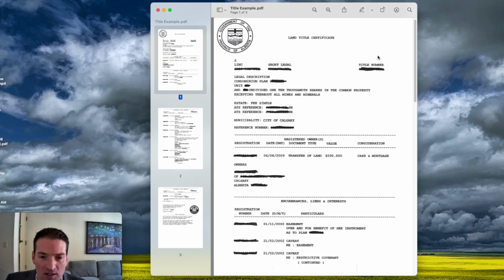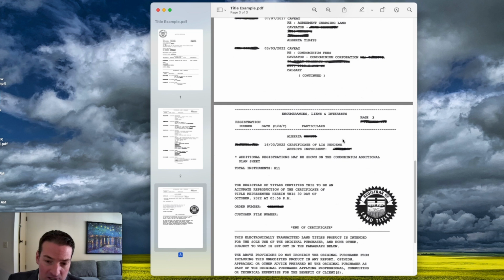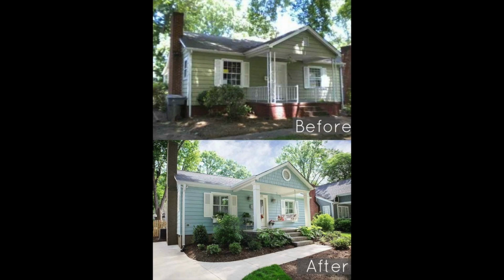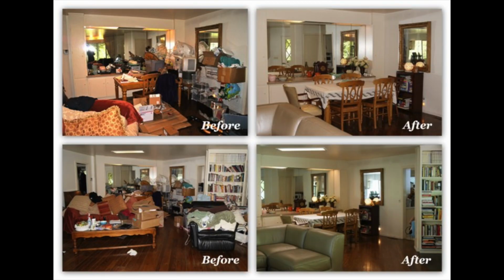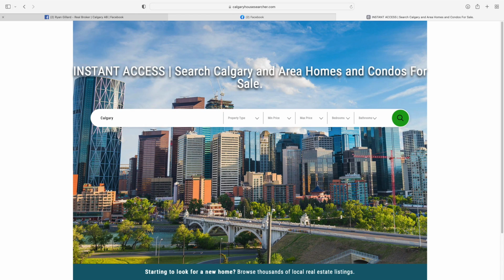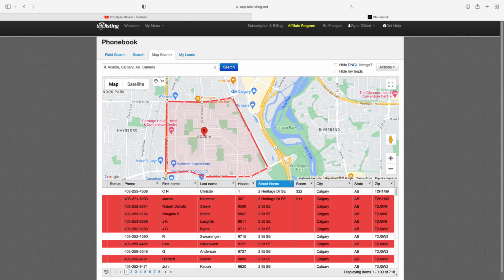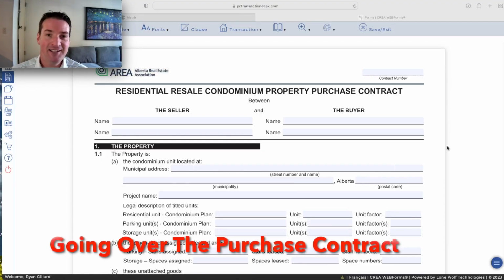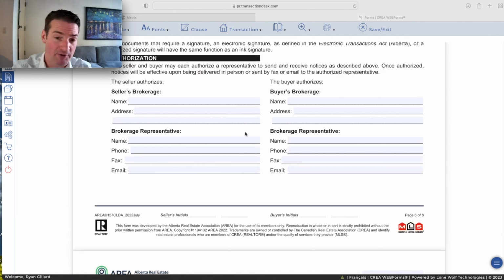How To Sell Your home In Calgary Without A Realtor?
This video is all about how to sell your home in Calgary without a realtor and will cover all the steps from preparing the home for sale, photos/measurements, showings, negotiations, offers, the legal process, a few different FSBO scenarios, common objections, and I'll go over a purchase contract.

Thinking of buying or selling in Calgary? Start here:

Have a quick question or want to reach out directly?

The opinions expressed herein are solely that of Ryan Gillard and not Royal LePage Benchmark and should not be misconstrued as advice or the basis of an agency relationship whatsoever. Please consult your professional advisor prior to taking action on any decisions to the matters discusses in these videos. This communication isn’t intended to cause or induce breach of an existing agency agreement.

0:00 - Intro
1:28 - Title
4:06 - Mortgage Payout Penalty
4:57 - Pricing Your Home
19:34 - Preparing Your Home For Sale
28:14 - Photos/Measurements
29:22 - Scenario 1
31:23 - Scenario 2
36:07 - Scenario 3
40:17 - Showings
42:32 - Offers/Negotiations
46:34 - Closing Process
47:57 - Going Over The Purchase Contract
55:24 - Common Objections
59:54 - Ending